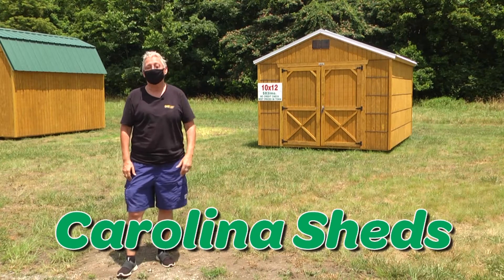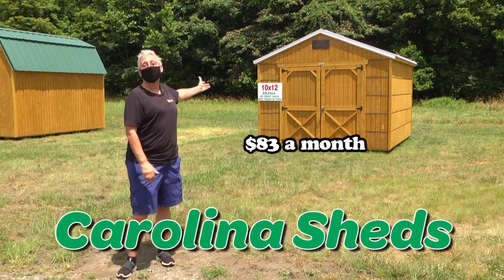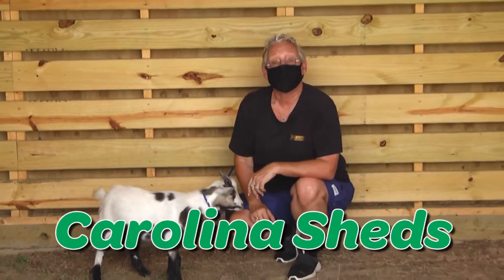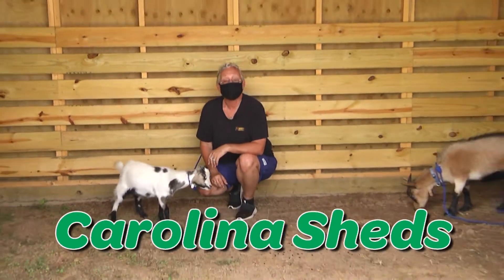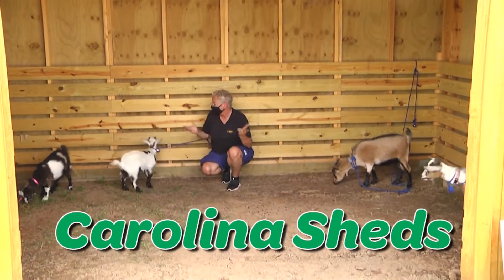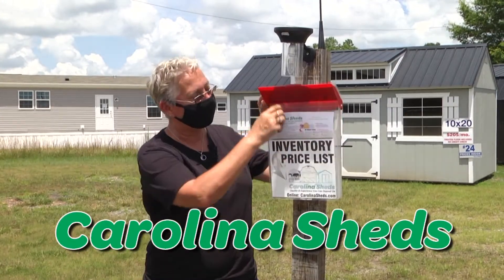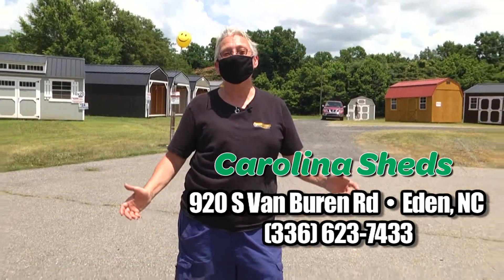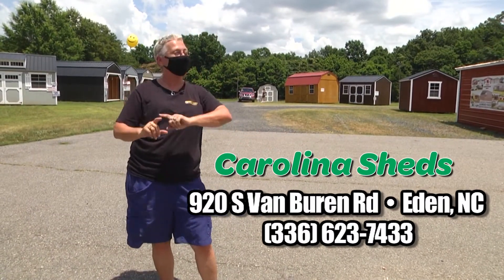Carolina Sheds 2020